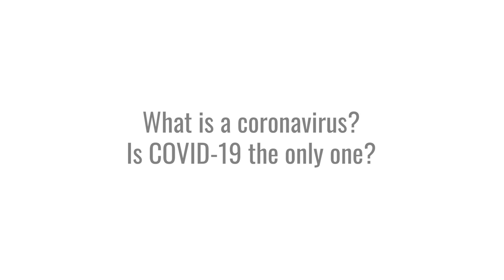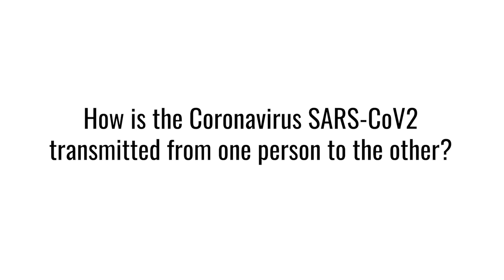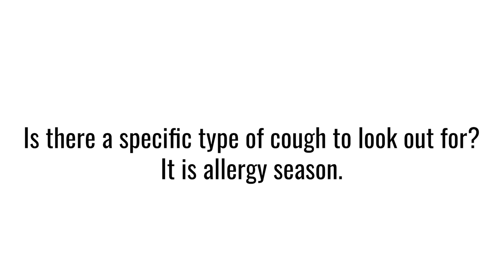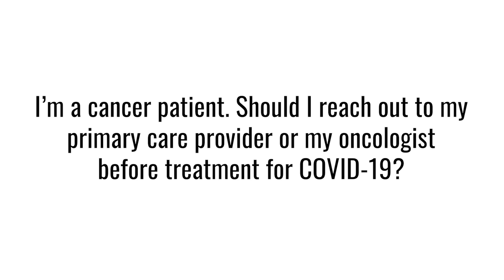COVID-19 FAQ for Cancer Patients, with Infectious Disease Expert Dr. Shahid